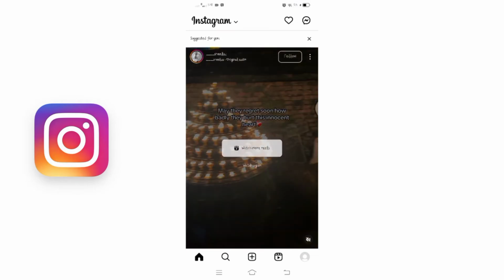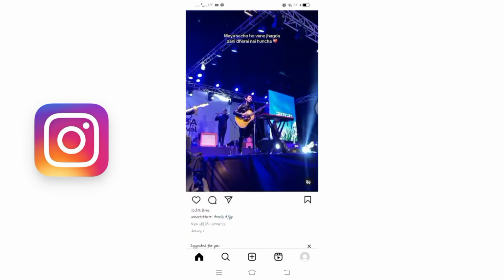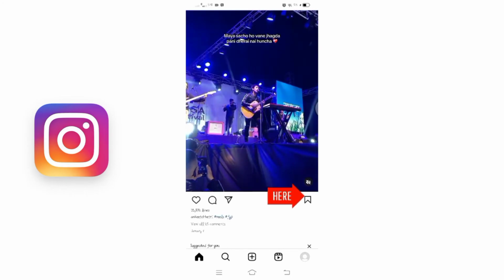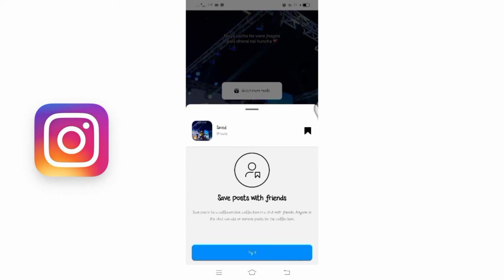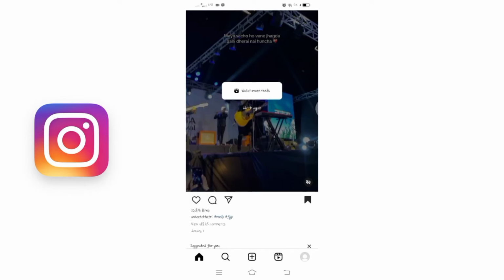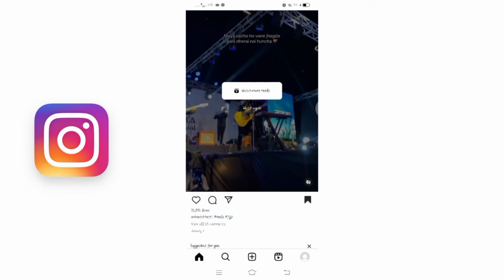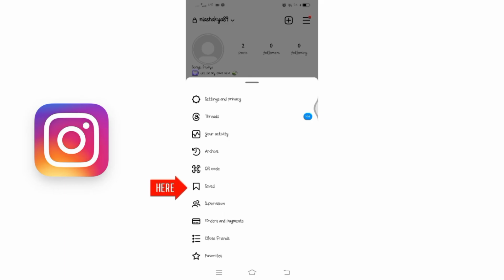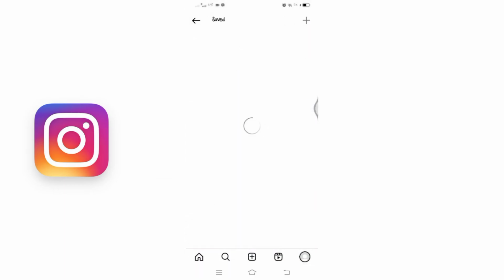How to Save Post on Instagram 2024?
In this video, we're spilling the beans on the most efficient and chic ways to save posts that catch your eye. From jaw-dropping travel photos to inspiring quotes, we've got the lowdown on preserving the moments that matter to you.

Learn the ins and outs of saving posts effortlessly and discover the latest features Instagram has rolled out to enhance your content curation game. Whether you're an avid traveler, fashion enthusiast, or just love to bookmark those recipes for later, we've got the tips you need!